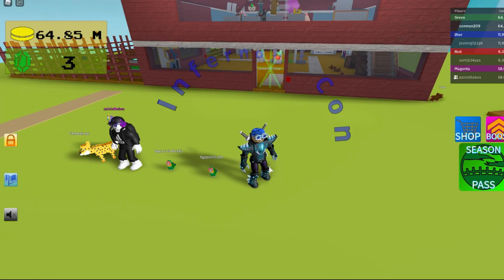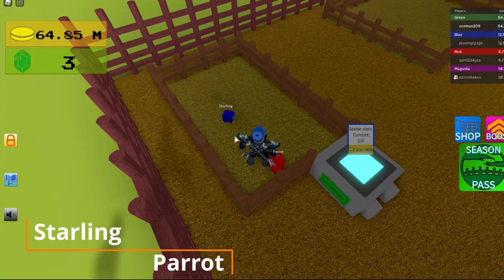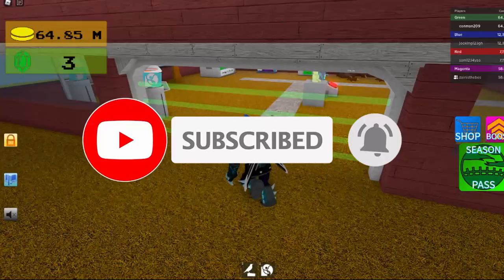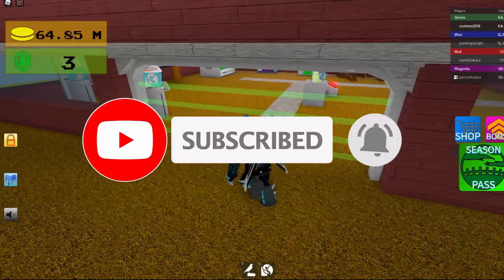How To Get The Agapornis Creatures Tycoon Roblox